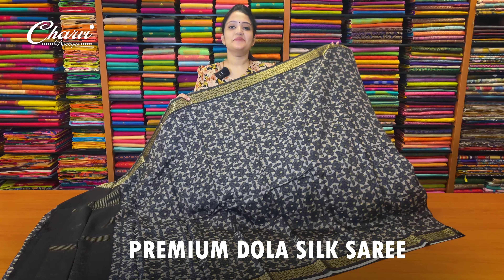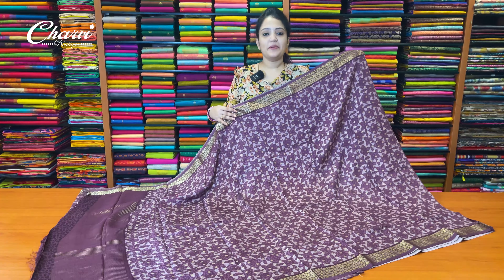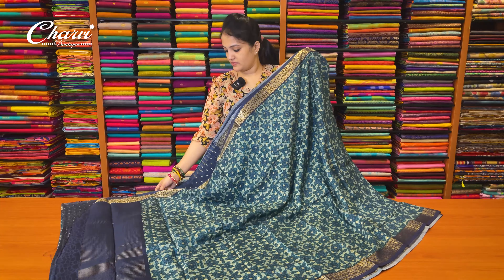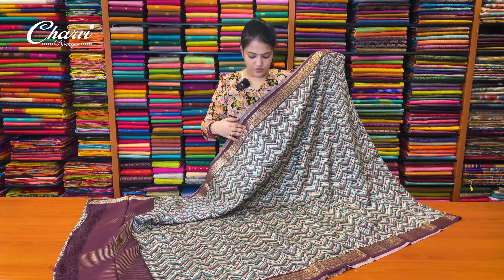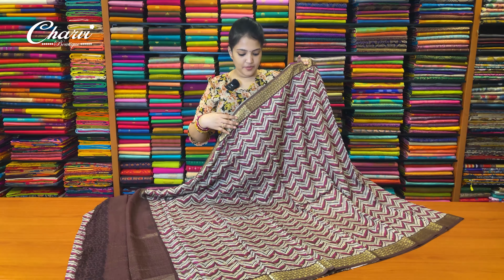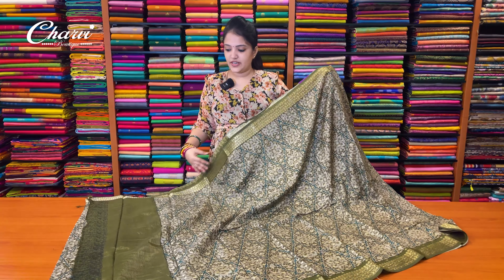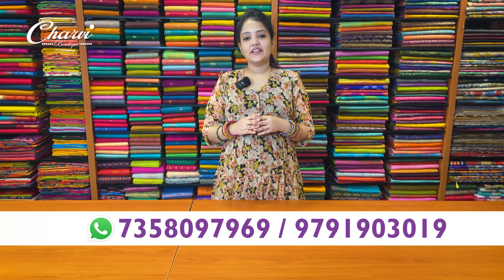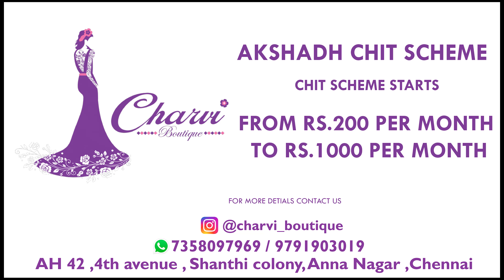PREMIUM DOLA SILK SAREE | CHARVI BOUTIQUE | 7358097969 or 9791903019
Charvi Boutique

AH 42, 4th avenue , Shanthi colony

Slightly Colour Variation can be there light or dark due to digital photography.

How to place order:

1. Send direct message or WhatsApp to 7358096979 or 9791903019

2. Payment can be done through Gpay / Phonepe / Net Banking/

3. No Cash On Delivery Option

Exchange policy : Exchange applicable only upon damage product or incorrect product is delivered.